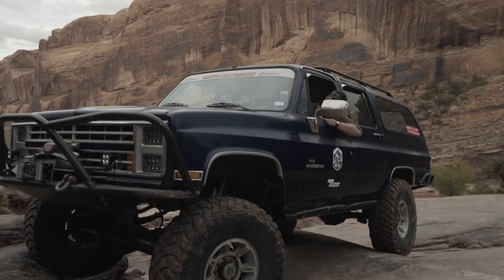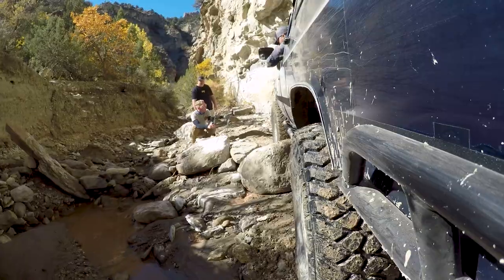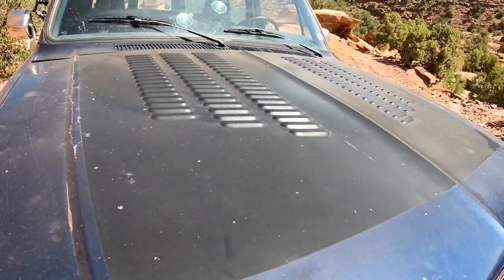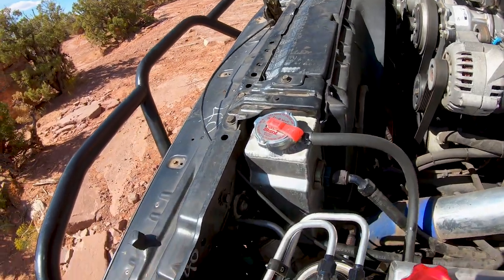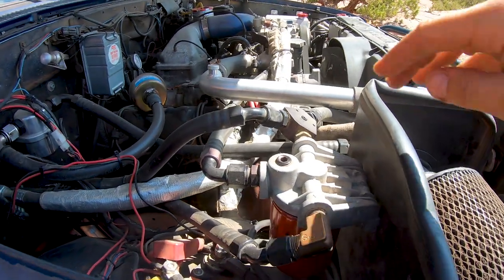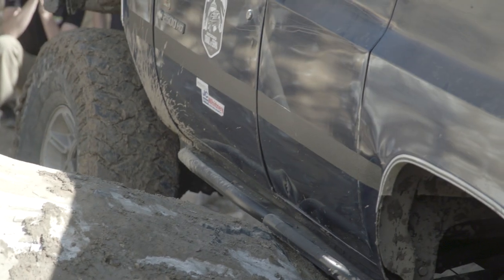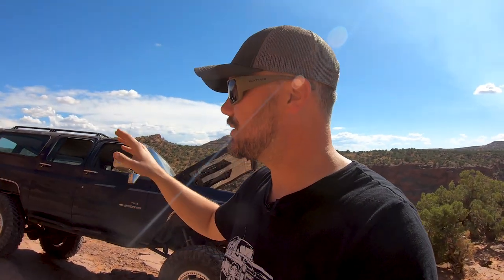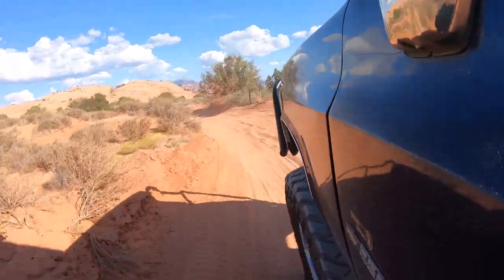One-Owner Squarebody Diesel Suburban on 40s - One Piece at a Time – Walk Around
This is my first car - a one owner squarebody suburban that I’ve been building for the last 400,000+ miles and 20ish years.  It’s evolved along with my fabrication and driving skills, and has been my primary vehicle for connecting to other folks in the motorsports community.  Only the frame and body are original, so here’s a bit of the story of how the truck came to be.
David

Links for some of the gear on the suburban:
Osram Headlights
Warn Nightine Winch Rope
Epic Hook

The full Willomet shop of tested and approved gear:

Additional footage courtesy of: Trail to SEMA, Shane Duhamel, Mark Berg, Kris Miller

Music comes from Artlist and Filmstro.  In order of play:
Coal Mine Rhythm – Short Version A, by Dan Ayalon; via Arlist
Dirac; via Filmstro
Vulcan; via Filmstro